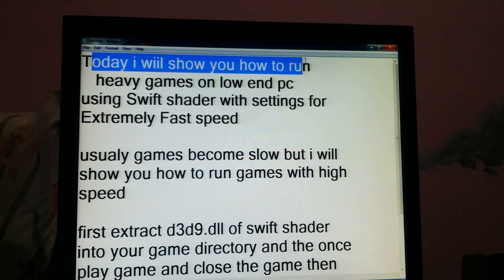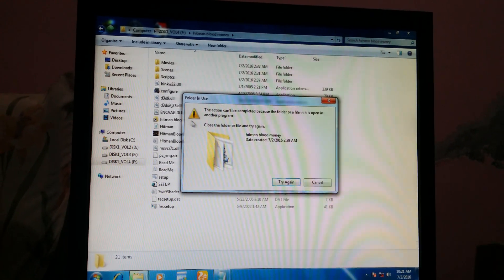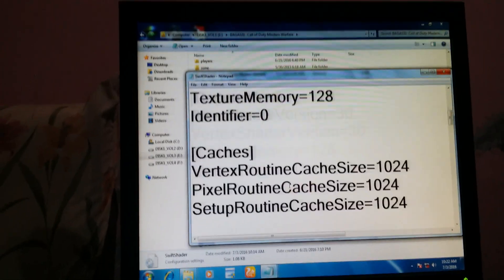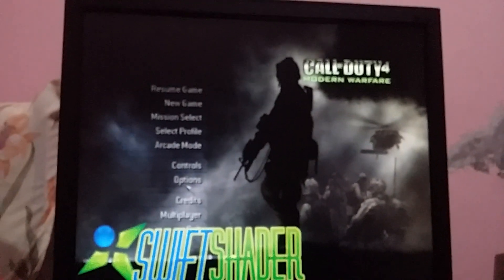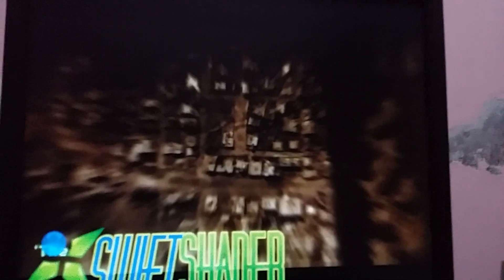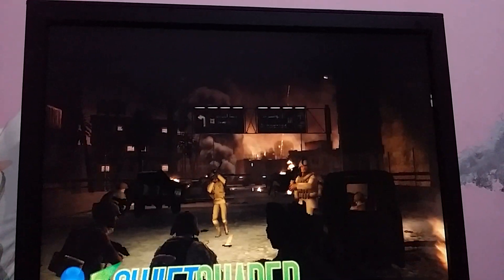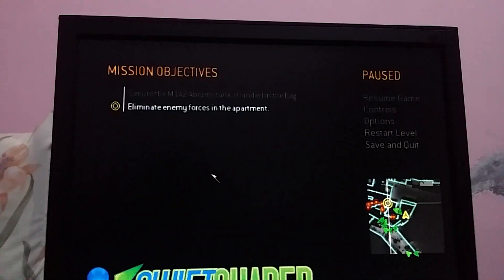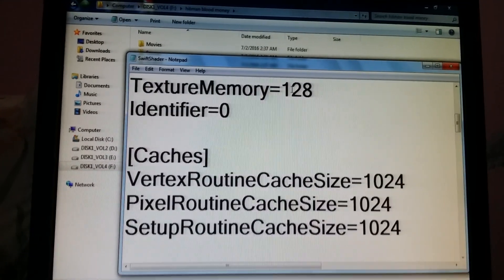Swift Shader extremely fast settings for low end pc with proof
You can make games which are slow using swiftshader faster by using my best settings watch video